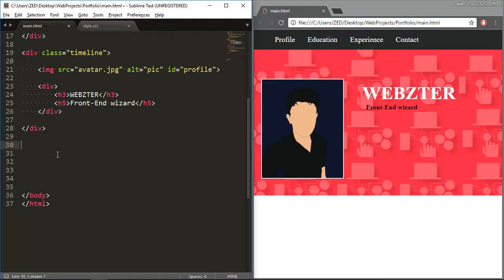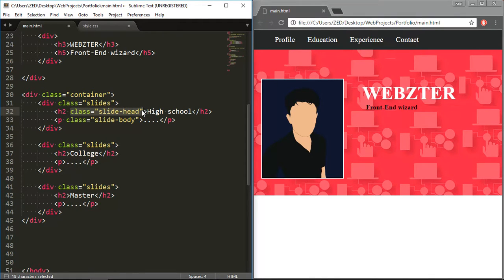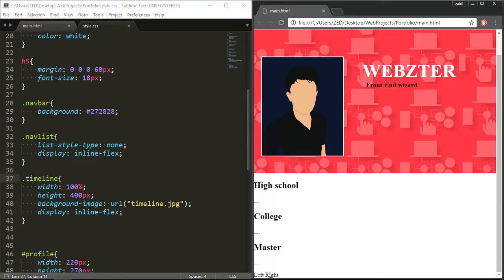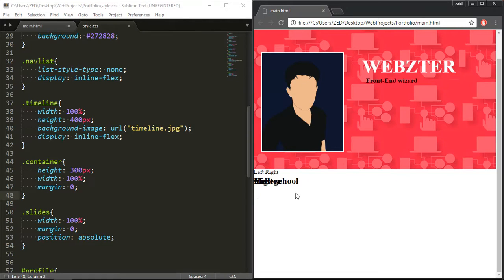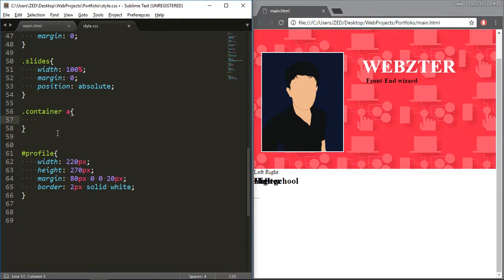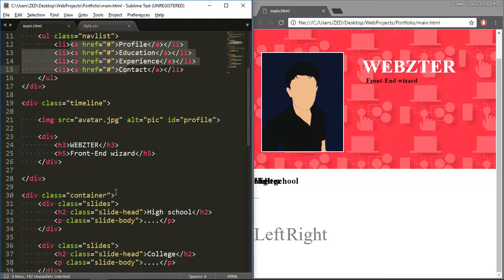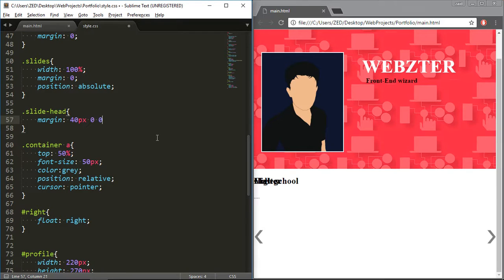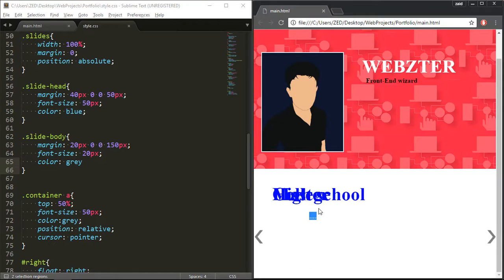Create a slider with HTML/CSS/JS [Part1]